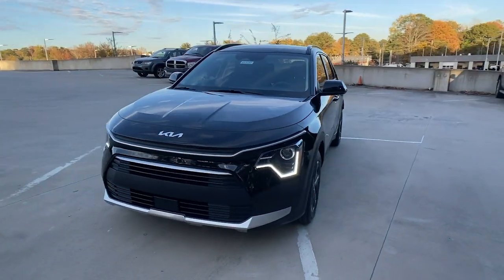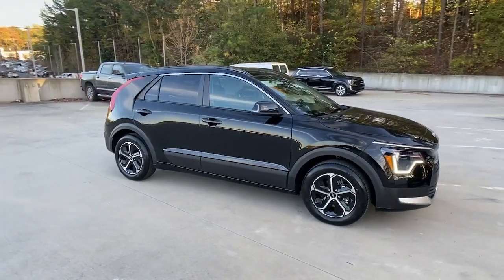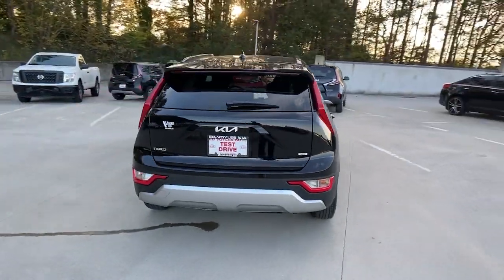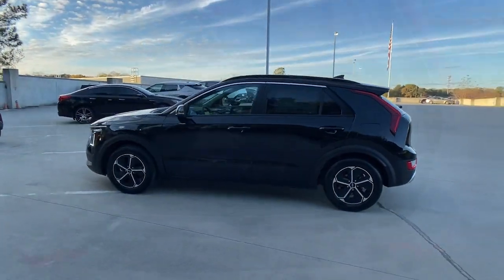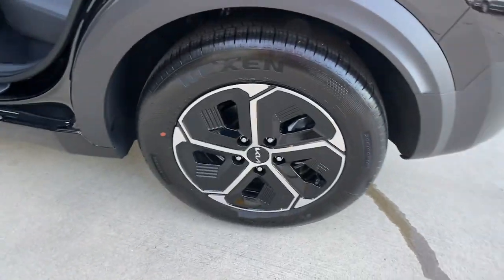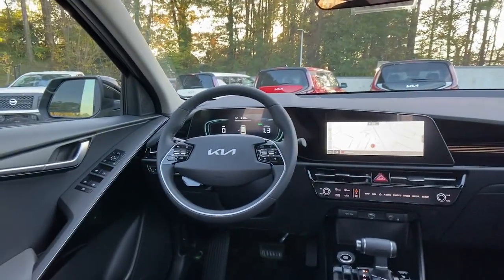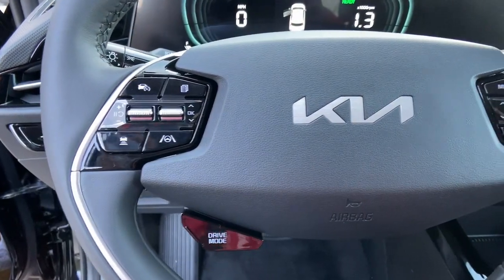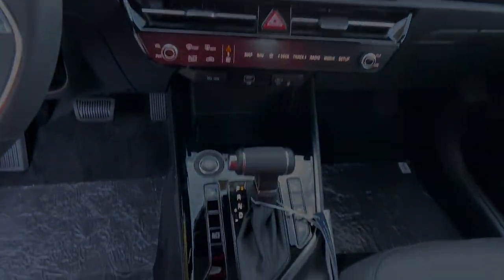2023 Kia Niro Chamblee, Sandy Springs, Brookhaven, Norcross, Atlanta, GA 611197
Aurora Black Pearl New 2023 Kia Niro EX available in Chamblee, Georgia at Ed Voyles Kia of Chamblee. Servicing the Sandy Springs, Brookhaven, Norcross, Atlanta, GA area.

CHARCOAL  CLOTH & VEGAN LEATHER-TRIMMED SEATS,AURORA BLACK PEARL,CARPETED FLOOR MATS,Lip Spoiler,Body-Colored Front Bumper w/Black Rub Strip/Fascia Accent and Metal-Look Bumper Insert,Liftgate Rear Cargo Access,Tire Mobility Kit,Black Bodyside Cladding and Black Wheel Well Trim,Fixed Rear Window w/Fixed Interval Wiper and Defroster,Metal-Look Side Windows Trim,Body-Colored Rear Bumper w/Black Rub Strip/Fascia Accent and Metal-Look Bumper Insert,Headlights-Automatic Highbeams,Deep Tinted Glass,Wheels: 16 Alloy Aero,Perimeter/Approach Lights,LED Brakelights,Auto On/Off Projector Beam Halogen Daytime Running Auto High-Beam Headlamps w/Delay-Off,Tailgate/Rear Door Lock Included w/Power Door Locks,Body-Colored Door Handles,Fully Galvanized Steel Panels,Rain Detecting Variable Intermittent Wipers,Roof Rack Rails Only,Body-Colored Power Heated Side Mirrors w/Manual Folding and Turn Signal Indicator,Clearcoat Paint,Black Grille w/Metal-Look Accents,Tires: 205/60R16,8-Way Driver Seat,Outside Temp Gauge,Cloth & Vegan Leather-Trimmed Seats,Front Center Armrest and Rear Center Armrest,Manual Tilt/Telescoping Steering Column,Manual Adjustable Front Head Restraints and Manual Adjustable Rear Head Restraints,60-40 Folding Bench Front Facing Fold Forward Seatback Rear Seat,Driver And Passenger Door Bins,HVAC -inc: Underseat Ducts and Console Ducts,Remote Keyless Entry w/Integrated Key Transmitter  Illuminated Entry  Illuminated Ignition Switch and Panic Button,Perimeter Alarm,Air Filtration,Interior Trim -inc: Metal-Look/Piano Black Instrument Panel Insert  Piano Black Door Panel Insert  Piano Black Console Insert and Metal-Look Interior Accents,Remote Releases -Inc: Power Fuel,Full Carpet Floor Covering,Gauges -inc: Speedometer  Odometer  Engine Coolant Temp  Traction Battery Level  Power/Regen  Trip Odometer and Trip Computer,Integrated Roof Antenna,Glove Box,Kia Connect Tracker System,Day-Night Rearview Mirror,Leatherette Steering Wheel,Cruise Control w/Steering Wheel Controls,Radio w/Seek-Scan  Clock and Speed Compensated Volume Control,Cargo Area Concealed Storage,Full Floor Console w/Covered Storage and Mini Overhead Console w/Storage,FOB Controls -inc: Cargo Access and Remote Engine Start,Cargo Features -inc: Tire Mobility Kit,Power Rear Windows,Redundant Digital Speedometer,Driver And Passenger Visor Vanity Mirrors w/Driver And Passenger Illumination  Driver And Passenger Auxiliary Mirror,Digital/Analog Appearance,Dual Zone Front Automatic Air Conditioning,Driver Foot Rest,Heated Front Bucket Seats (3-Steps) -inc: 10-way power drivers seat w/2-way power lumbar and 6-way manual passenger seat w/height adjuster,Leather Gear Shifter Material,Full Cloth Headliner,Front Map Lights,Power 1st Row Windows w/Driver 1-Touch Up/Down,Radio: AM/FM/HD/SiriusXM -inc: 10.25 touchscreen display audio w/navigation  telematics  mapcare  modem  Bluetooth w/audio remote control and voice recognition  wired Apple CarPlay and Android Auto  standard sound system  6-speaker audio system  USB connectivity  1 front console 12V power outlet and steering wheel audio controls,Passenger Seat,2 LCD Monitors In The Front,Distance Pacing w/Traffic Stop-Go,Rear Cupholder,Carpet Floor Trim,Cargo Space Lights,Smart Device Remote Engine Start,2 Seatback Storage Pockets,Fade-To-Off Interior Lighting,Trip Computer,Proximity Key For Doors And Push Button Start,Front Cupholder,Delayed Accessory Power,Immobilizer,Power Door Locks w/Autolock Feature,Hybrid Electric Motor,Engine: 1.6L Atkinson Cycle DOHC 16-Valve 4-Cyl -inc: gasoline direct injection and 1.56 kWh lithium-ion-polymer battery,Front-Wheel Drive,Regenerative 4-Wheel Disc Brakes w/4-Wheel ABS  Front Vented Discs  Brake Assist  Hill Hold Control and Electric Parking Brake,11.1 Gal. Fuel Tank,Electric Power-Assist Speed-Sensing Steering,Front And Rear Anti-Roll Bars,Multi-Link Rear Suspension w/Coil Springs,Engine Auto Stop-Start Feature,4.438 Axle Ratio,Transmission: 6-Speed Automatic DCT -inc: sport and Active ECO mode and steering wheel paddle shifters,Battery w/Run Down Protection,Strut Front Suspension w/Coil Springs,Gas-Pressurized Shock Absorbers,GVWR: 4 210 lbs,S